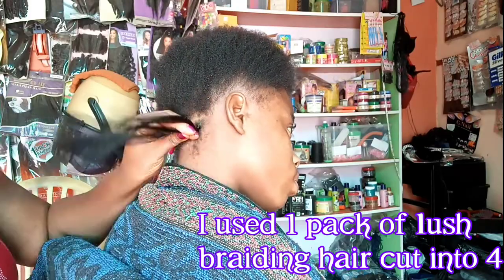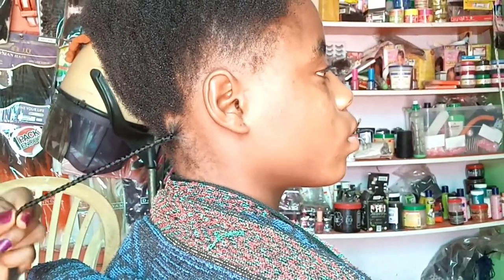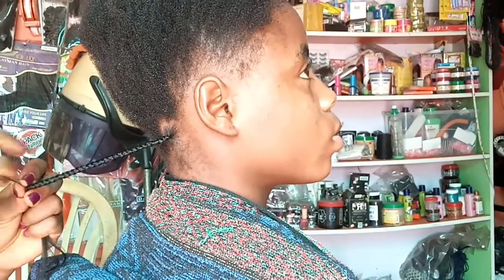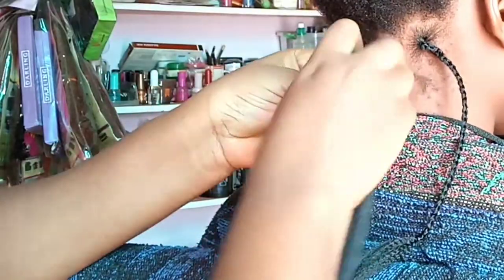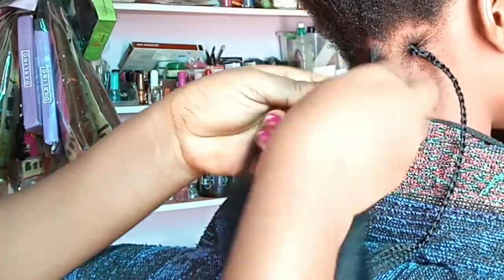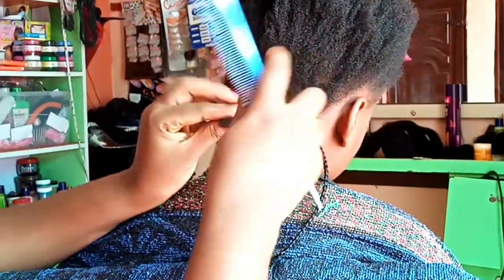How to box braid short 4c hair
This is a video tutorial on how to box braid short 4c hair. Braids for short hair black girl is easy and how to braid short 4c hair is clear. In the course of the video, you will get to see how I :
1. Grip the short 4c hair  as i deem fit at different times. just to help me get the best result I can in this braids for short hair black ladies.
2. How I kept the naturalhair moisturized and soft while braiding braids on short hair
3. How I got neat partings without using braiding gel
4. How I minimize the natural hair sticking out of the braids
5. How long do box braids last on short hair
hairstylesforshort hair black women

how to box braid short 4c hair, box braids on short natural hair without extensions
braids for short hair black girl
how to box braid short hair for guys
braids for short hair black ladies

is my hair too short for braids
box braids on short straight hair
how to box braid short hair without extensions

how short can hair be for box braids
how long do knotless braids last on 4c hair
do knotless braids last on 4c hair
are knotless braids good for 4c hair
how long must hair be for box braids